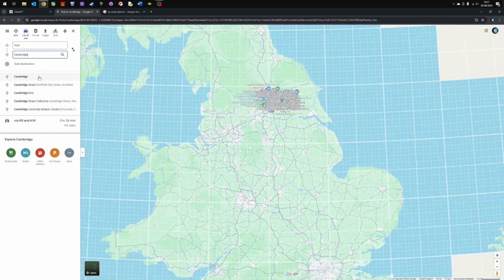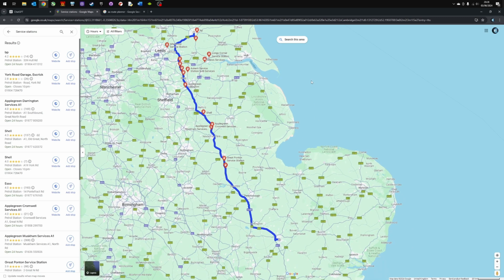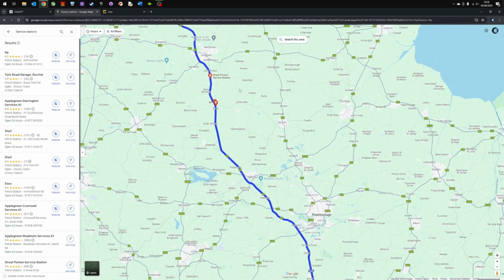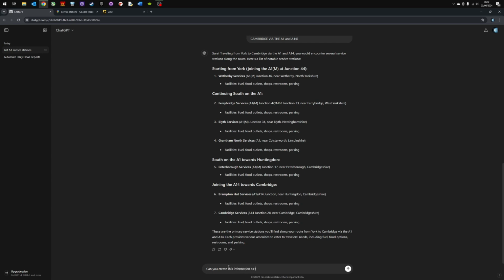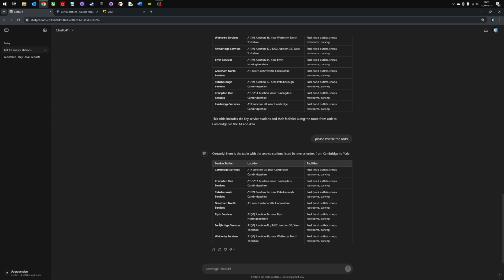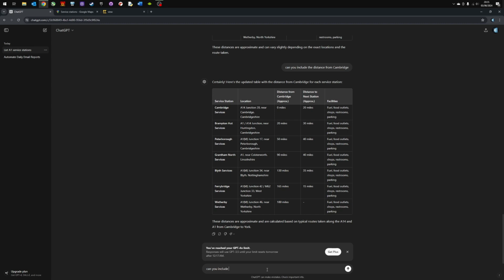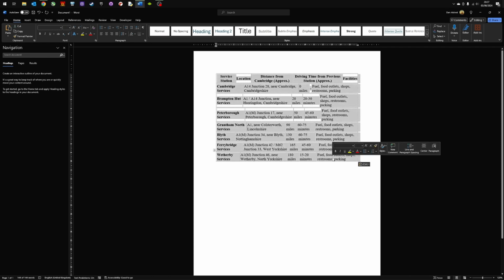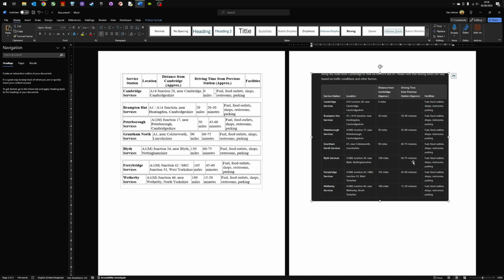Using AI to reduce anxiety on road trip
Want to know how AI can help in planning where service stations should be located on a motorway? Check out this video for a step-by-step guide on using artificial intelligence for optimal service station placement!